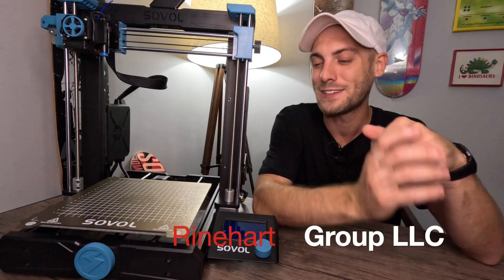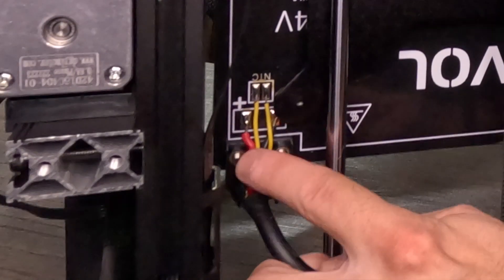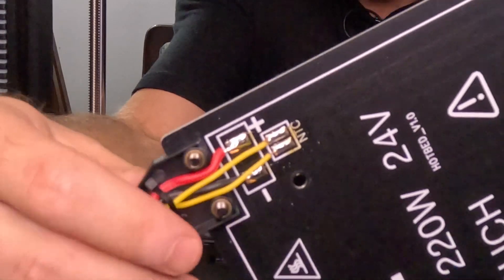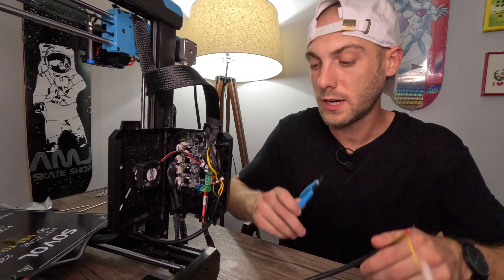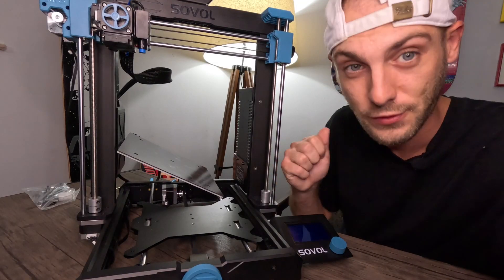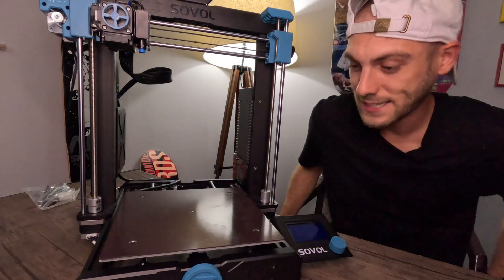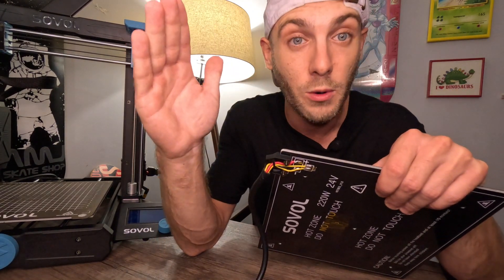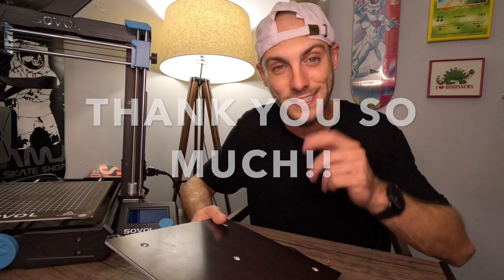SOVOL SV06 Design Flaw Solution: How To Replace The Printer Bed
I finally have a solution to the SOVOL SV06 printer bed not heating up due to a short from a bad design: replace the heater bed! SOVOL sent me one from over-seas free of charge and I do believe they will send you one too, no matter how long you have had the printer.

THIS IS A POSSIBLE FIRE HAZARD, PLEASE CHECK YOUR PRINTERS! Even if you are not having trouble with your SV06, please check to see how your wires are braced- it may be a possible fire waiting to happen. The two yellow wires on the bottom of my bed were starting to get so hot they burned the yellow coating where they attach to the bed. I appreciate the solution from SOVOL, but I can see this turning deadly if you were to leave the printer on over night and have a short come from the bed where the wires are being chaffed away.

If you have any further questions please list in the comments section